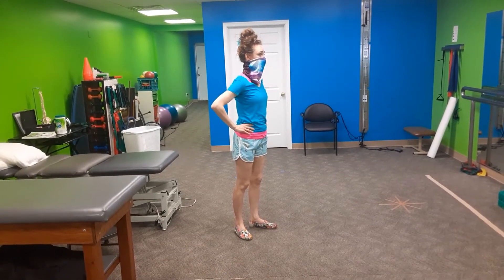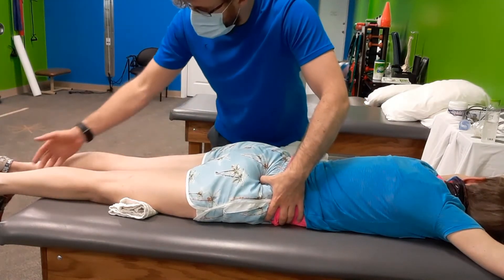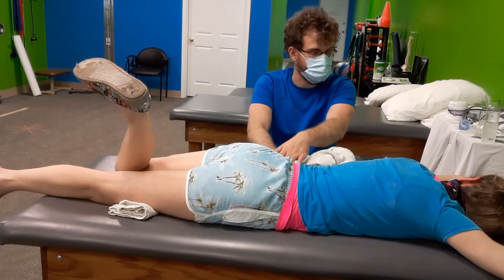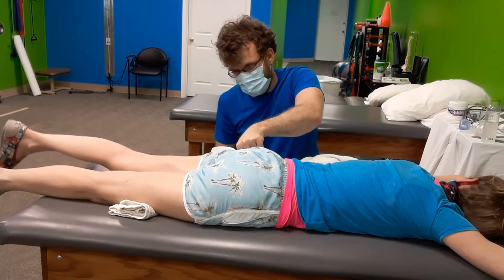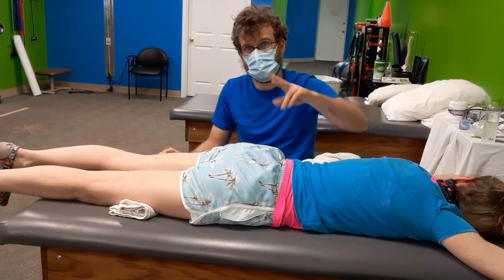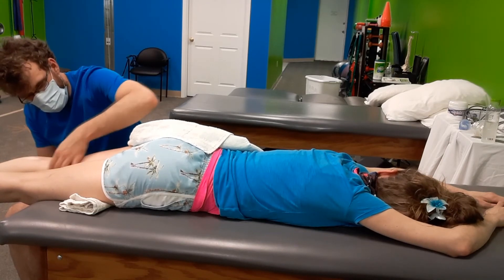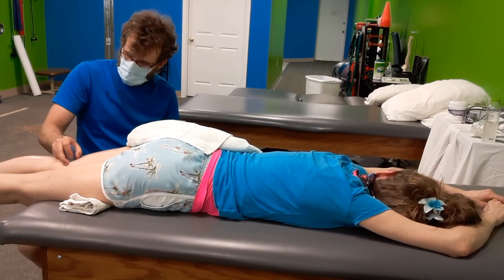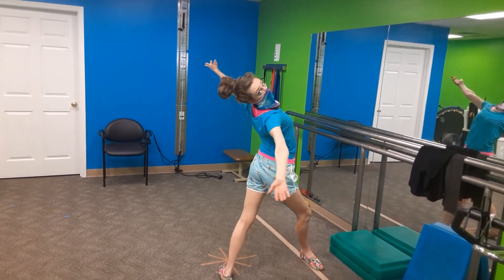Hamstring Treatment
Chesapeake Bay Aquatic & Physical Therapy (CBAY) is a privately owned and operated outpatient physical therapy company. We have been proud to serve the communities of Bowie, Laurel and Severna Park, Maryland for over 17 years. In 2013, we opened two new offices in Lutherville-Timonium and Reisterstown. Two of our clinics are located inside health clubs allowing us to have access to state of the art equipment. We offer land and water-based therapies to treat a full range of outpatient physical therapy needs, including orthopedic care, pre and post-op care, arthritis and neurological disorders.